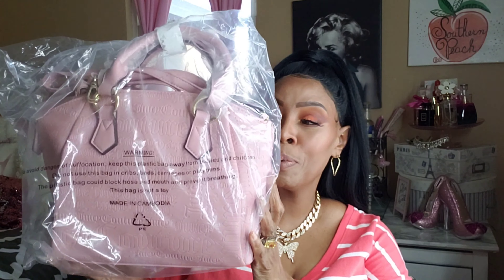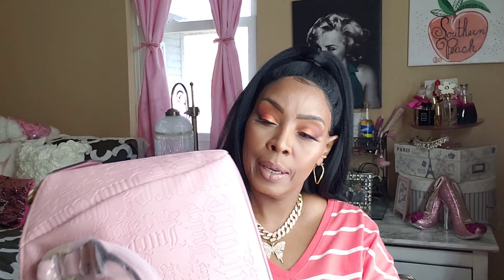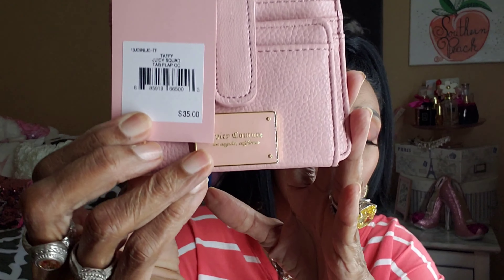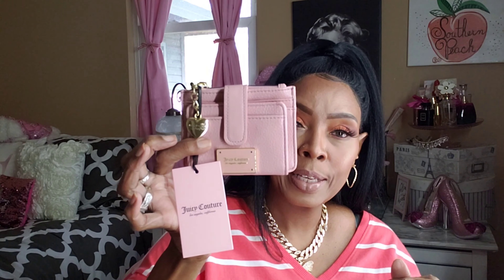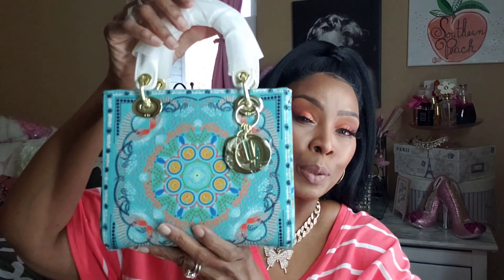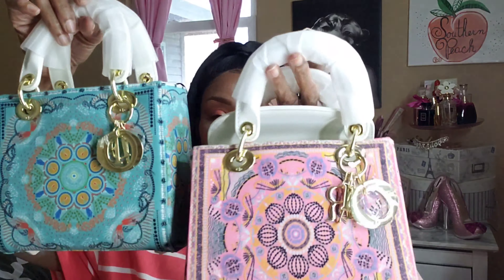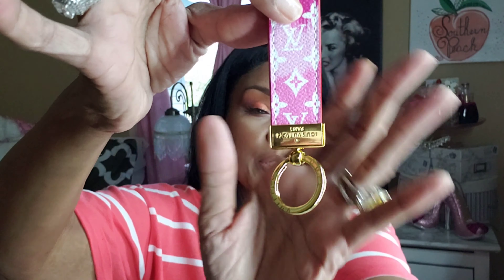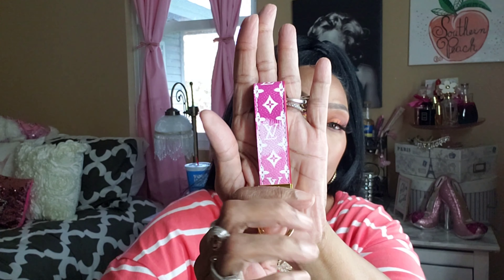REPLICA DESIGNER HANDBAGS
Replica Designer Handbag Haul